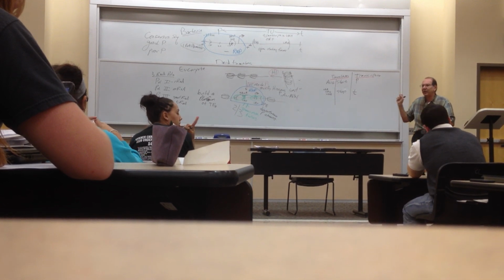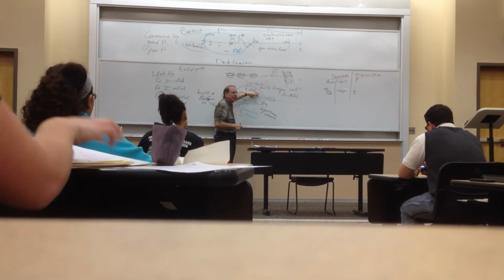Fridaynovember2nd2012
lecture from friday